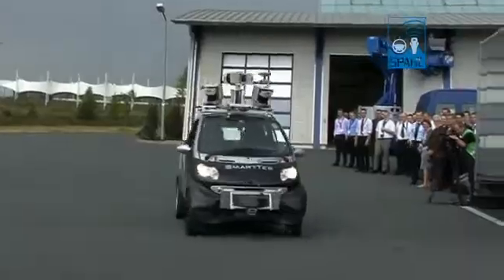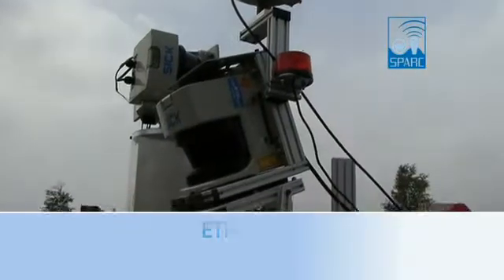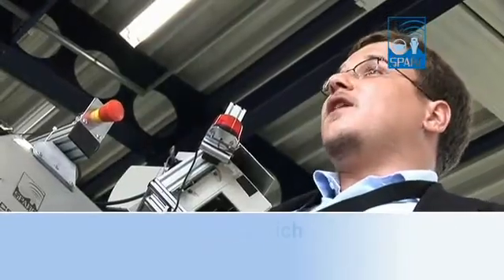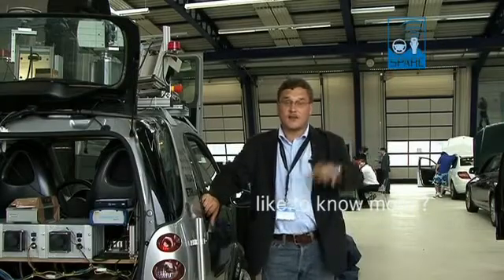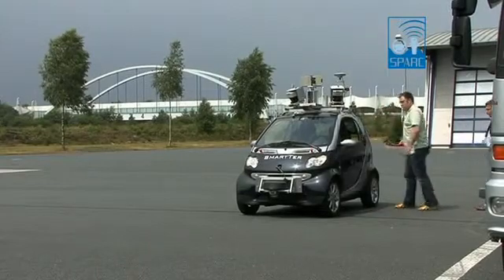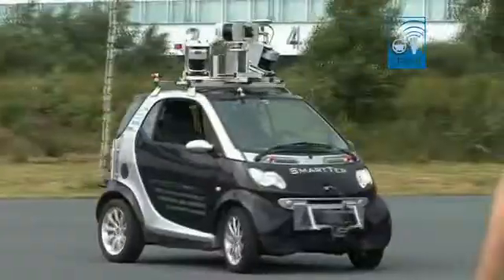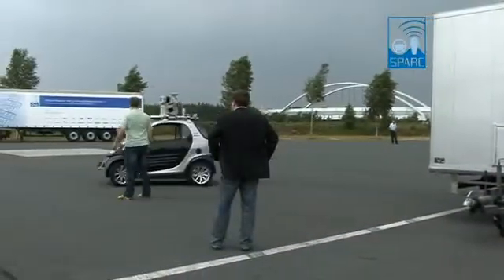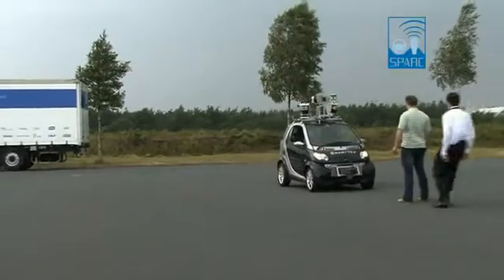Sparc final event: Autonomous Driving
Presentation of the robotic platform Smartter, used in the context of the Sparc project. It was designed at ASL, ETH Zürich (ETHZ) in collaboration with RUAG.